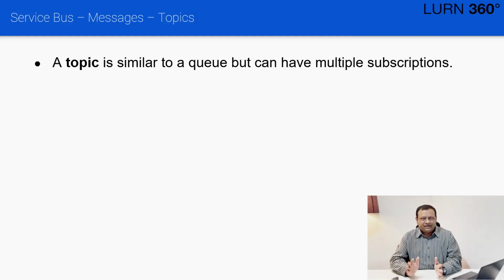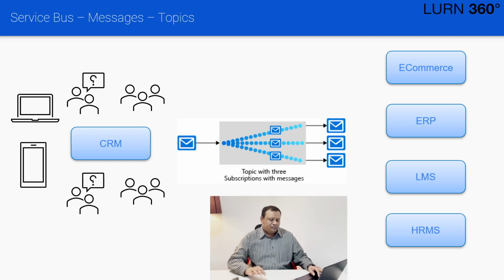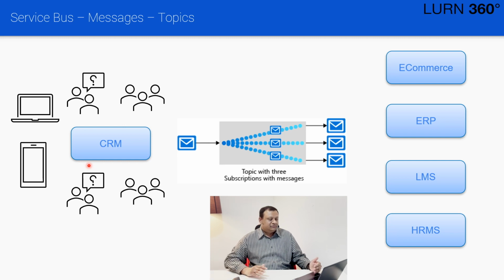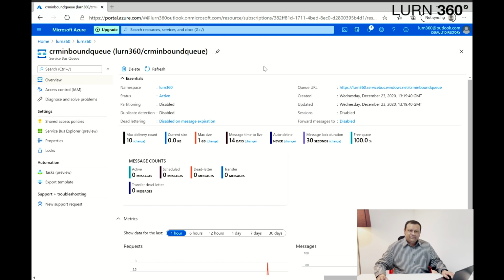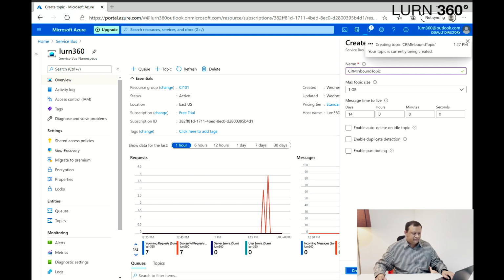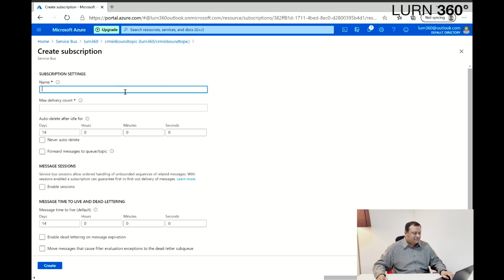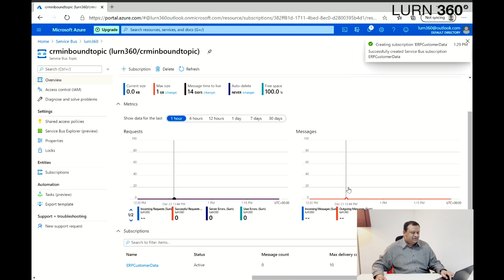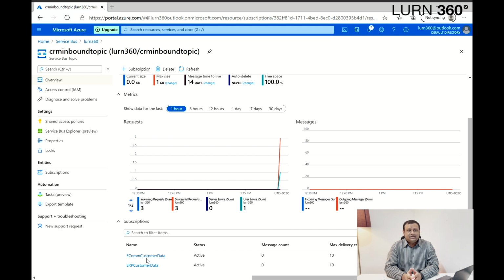Azure Cloud Integrations 101 - 3.3 Service Bus Topics and Subscriptions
In the previous video, we learnt about the queues, now let’s see what are topics and subscriptions.